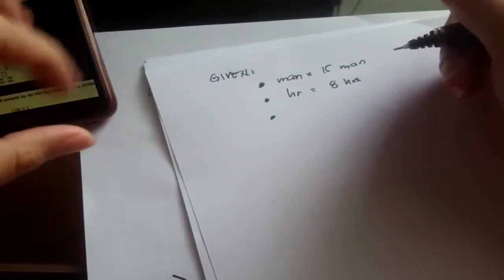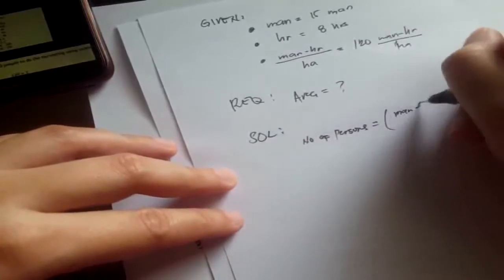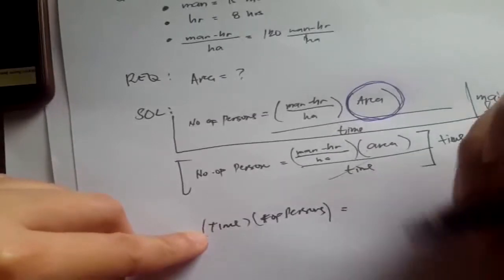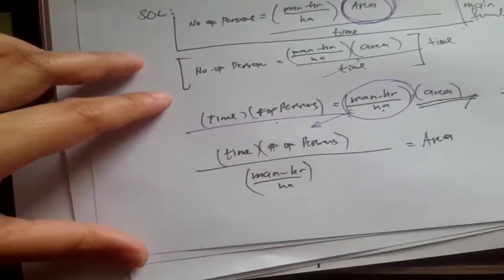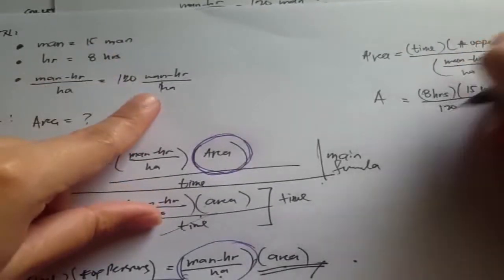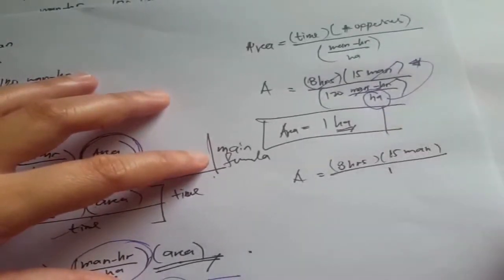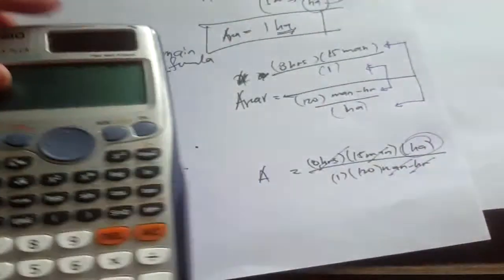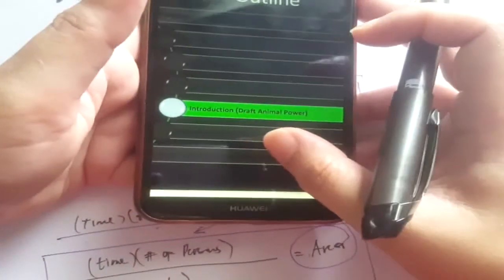AGEN100 Human and Animal Power Part8